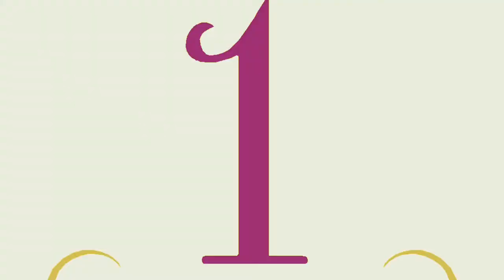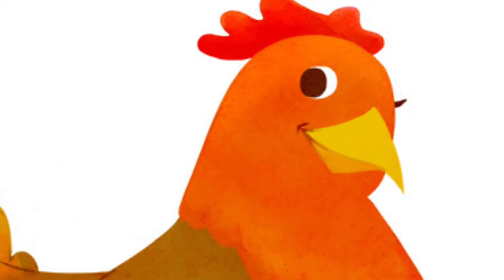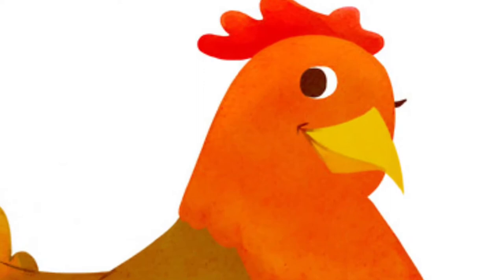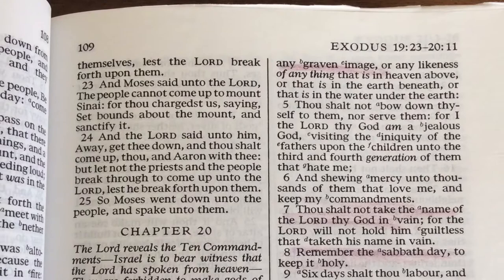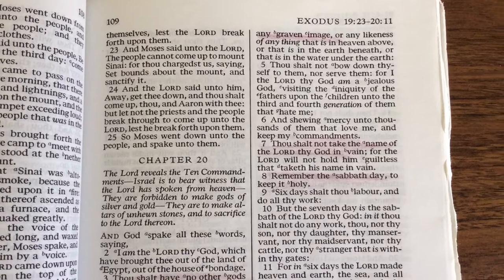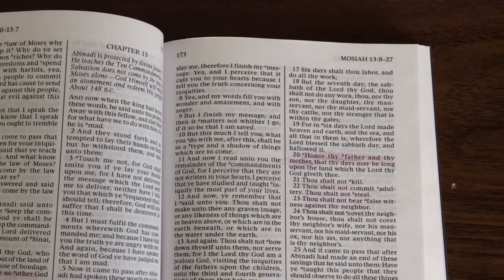Memorize the 10 Commandments with Mel. --Memorizing Scriptures With Mel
In about 5 minutes you can memorize the 10 Commandments with this video!

#10 Commandments
Mosiah12-13